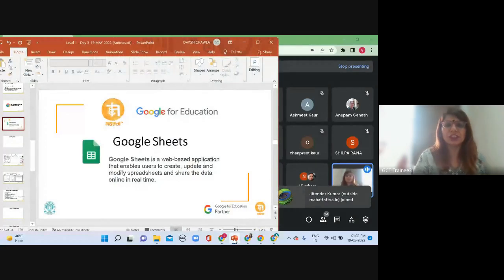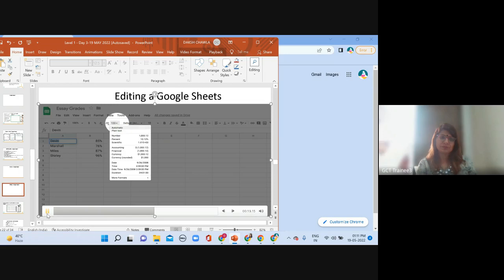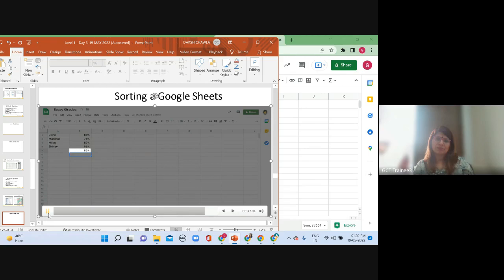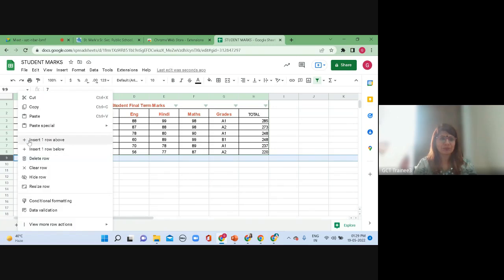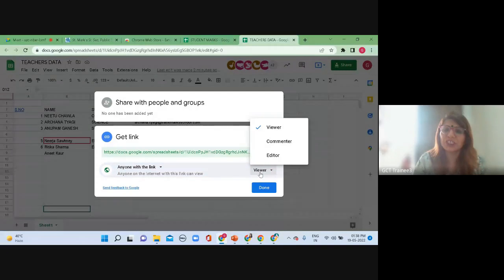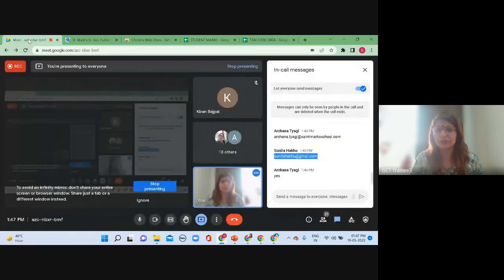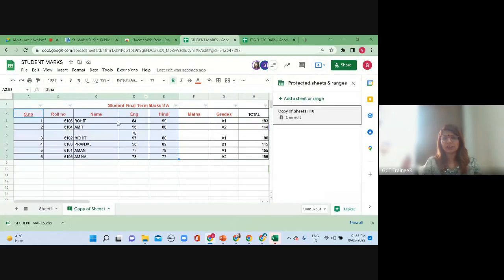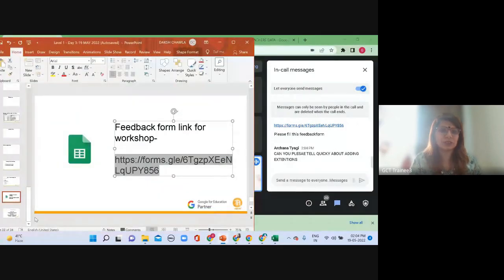Google Sheets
Online training on Google Sheets